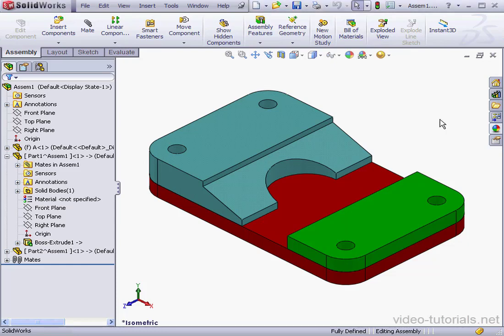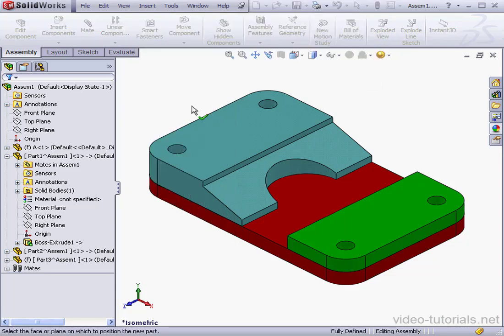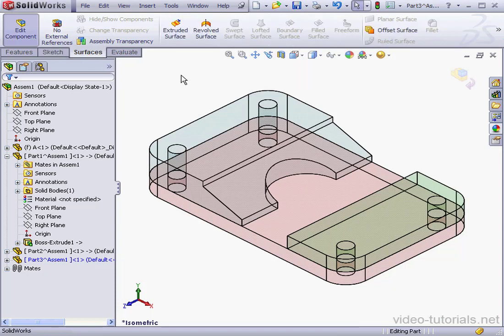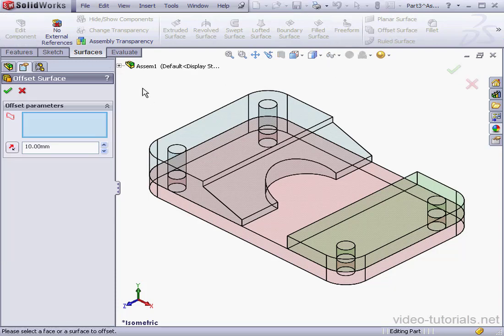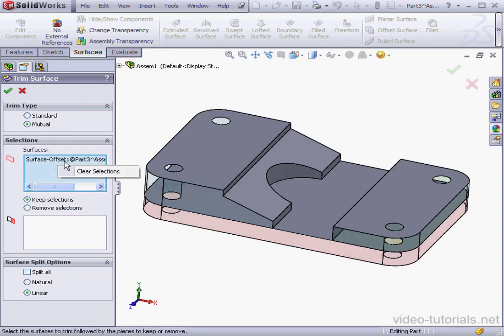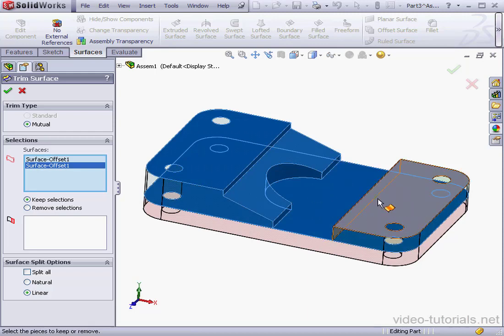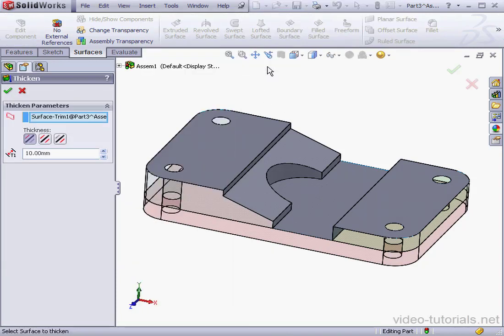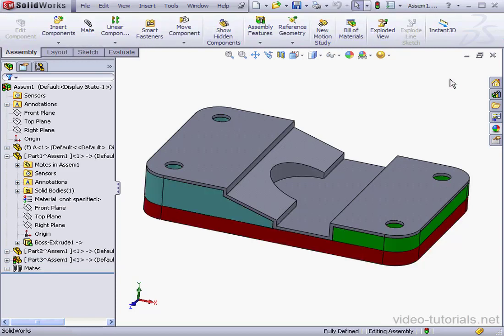36 SolidWorks Advanced Assembly ( Using Surfaces )